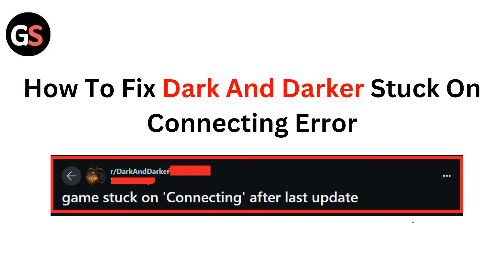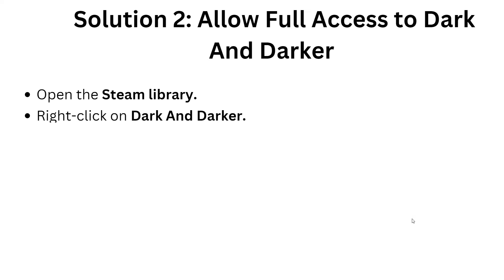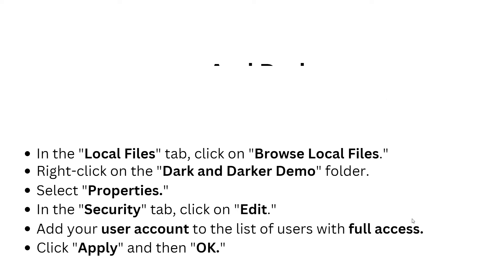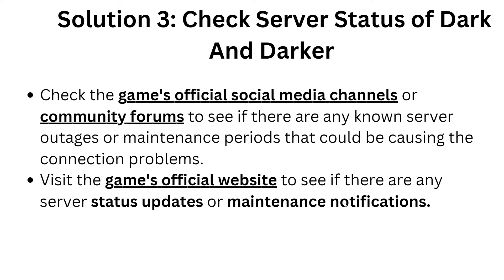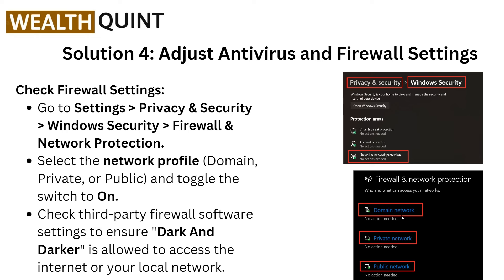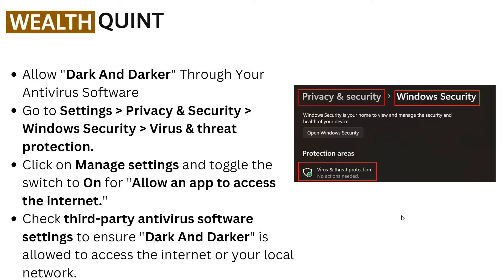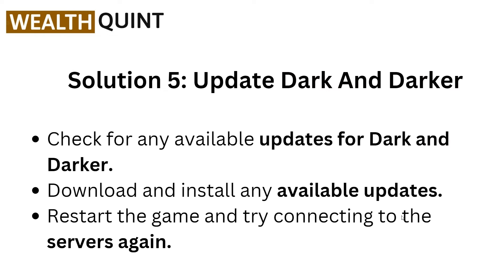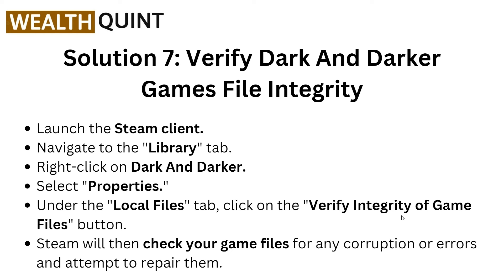How To Fix Dark And Darker Stuck On Connecting Error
Are you tired of dealing with the Dark and Darker app's "Stuck on Connecting" error? Look no further! In this YouTube video, we have the ultimate solution for you. Our comprehensive guide will walk you through the troubleshooting steps to fix this annoying issue. Whether you're a beginner or an experienced user, our instructions are easy to follow and will help you resolve the Dark and Darker Stuck on Connecting Error in no time. Don't let this error hinder your app experience any longer. Watch our video now and get back to enjoying Dark and Darker hassle-free!

00:20 Solution 1: Check Your Internet Connection
00:42 Solution 2: Allow Full Access to Dark And Darker
01:04 Solution 3: Check Server Status of Dark And Darker
01:40 Solution 4: Adjust Antivirus and Firewall Settings
02:24 Solution 5: Update Dark And Darker
02:42 Solution 6: Run Dark And Darker as an Administrator
02:56 Solution 7: Verify Dark And Darker Games File Integrity